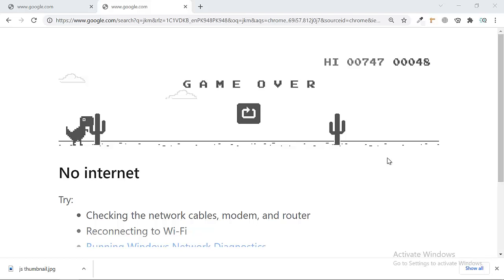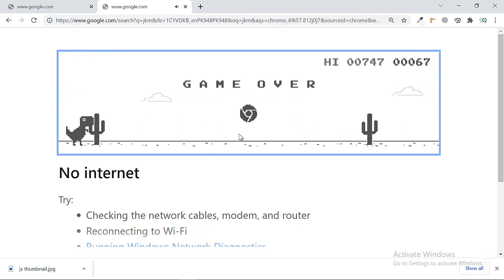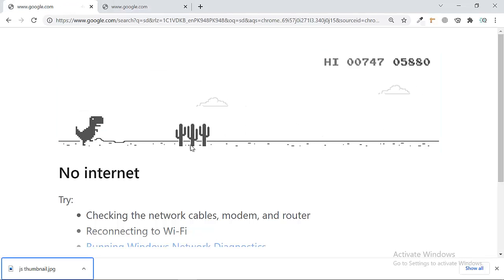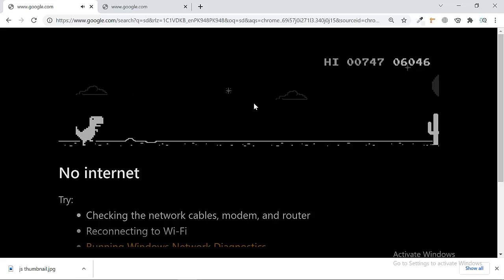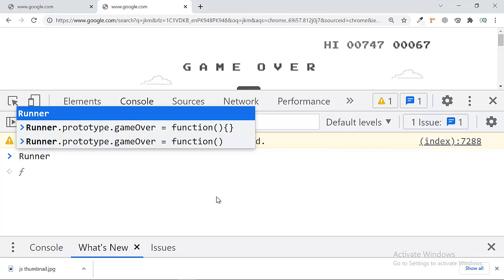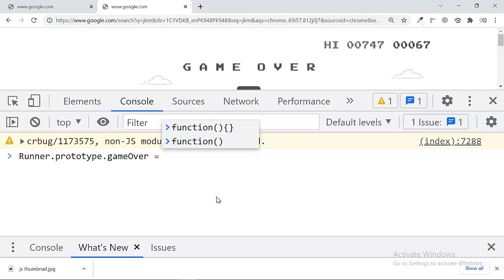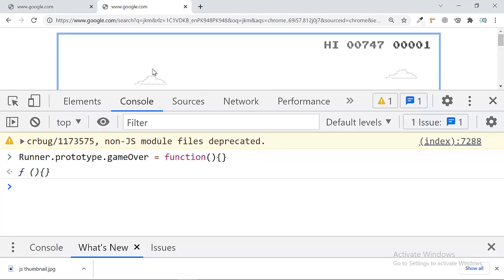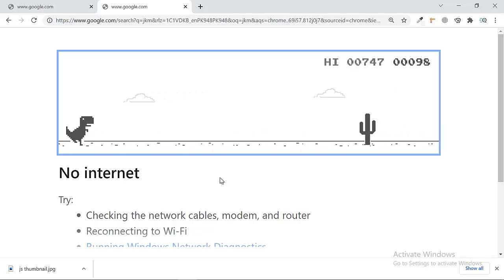JS DINO GAME TRICK UNLIMITED SCORE | TRICKS AND HACKS | The Quick Code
Who am I, who don’t know me!
I am Absar Ahmad and motivated Programmer working in different programming fields for more than 4 years, for Web Development and App Development. I also provided professional trainings to a lot of national and internal students, colleagues online and directly. So, I started “The Quick Code” channel to teach other Creative people like YOU who want to earn money or want to start a great journey in the field of Web Development, App Development, Game Development as well as Software Development. In this channel YOU will learn all the techniques, short keys, tips and hacks of Programming and Coding and we’ll work on different platforms like HTML, CSS, JavaScript, Bootstrap, PHP, PYTHON and Much more